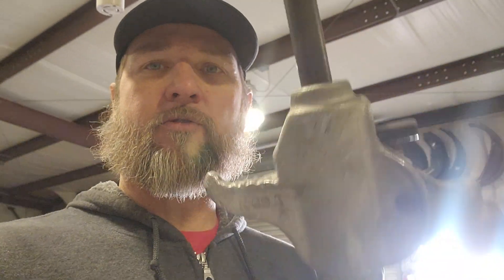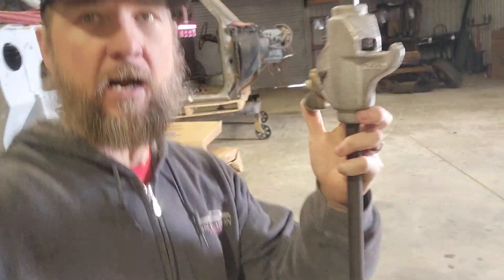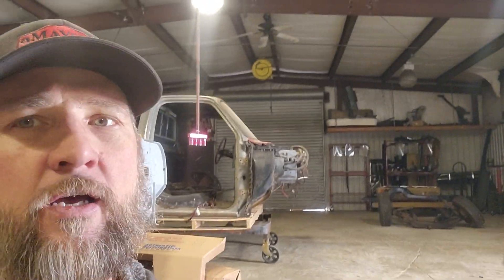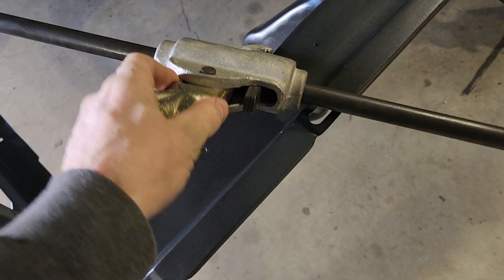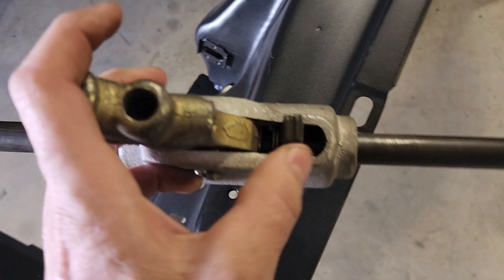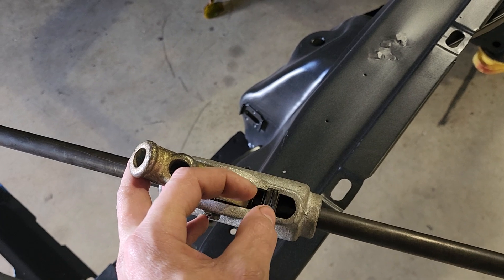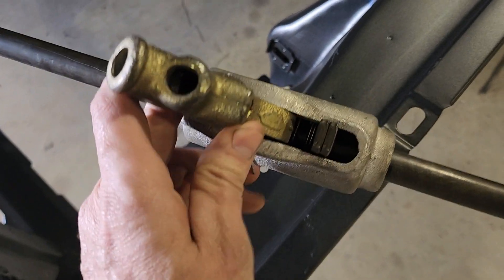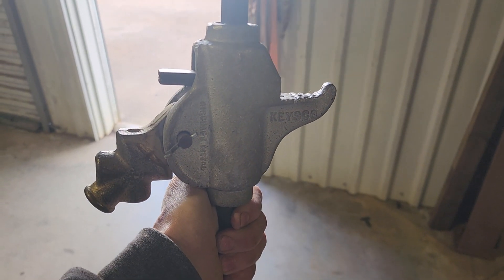Monkey on a stick fix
How to fix your faulty none working monkey on a stick.

* Production
aMAYSing Metal Works